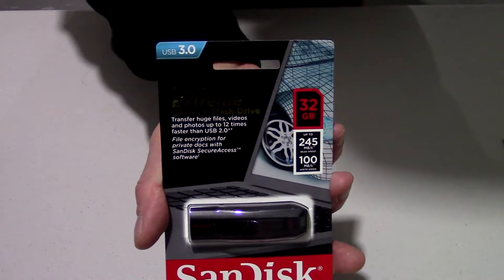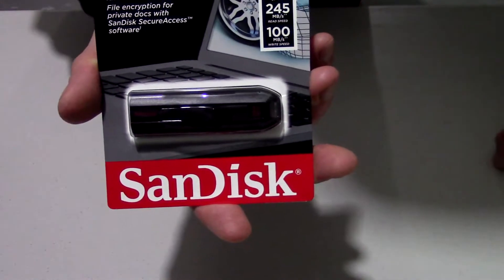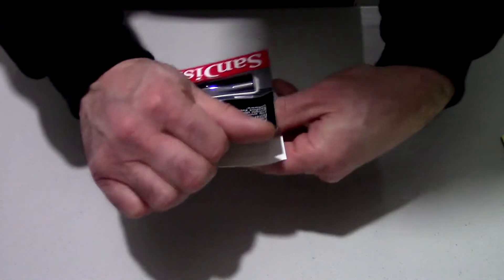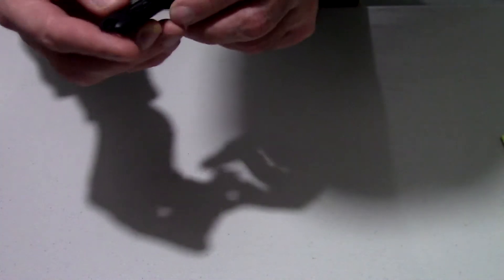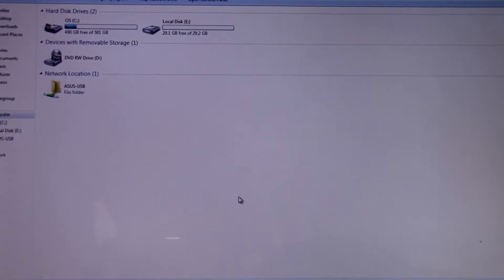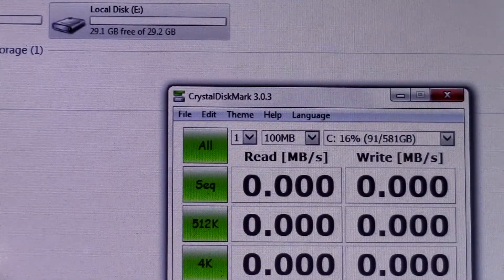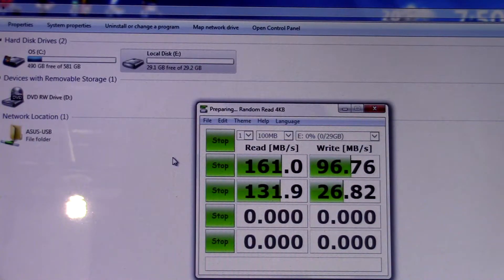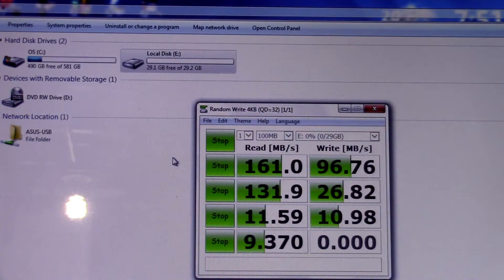SanDisk Extreme USB 3.0 Flash Drive SDCZ80-032G Review and Benchmark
is where I purchased the 32GB SanDisk Extreme USB 3.0 flash drive found in this video.

As one that owns many USB flash drives, I'll definitely say that the SanDisk Extreme USB 3.0 flash drive exceeded all of my expectations. Not only does the slide on the SDCZ80-032G model feel sturdy and ergonomically friendly, but the data transfer speeds lived up to the stellar reviews given by many others.

I'll get to the benchmark test in a moment, but let's first take a look at the product highlights.

Advertised Specifications:

Manufacturer: SanDisk
Model Name: Extreme USB 3.0 Flash Drive
Capacity: 32 GB
Read Speed: Up to 245 MB/s
Write Speed: Up to 100 MB/s
Product Dimensions: 2.79" x .84" x .45"
Compatibility: USB 3.0 and USB 2.0
Operating Temperature: 32ºF - 113ºF
Storage Temperature: 14ºF - 158ºF

Additional Noteworthy Observations from My Review:

Ranked #7 out of 816 Flash Drives on User Benchmark
Package Model Number: SDCZ80-032G-G46 (See Below)
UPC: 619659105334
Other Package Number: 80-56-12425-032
Place of Manufacture: China

Serial Number on Flash Drive: BM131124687B
Other Number on Flash Drive: TAD SDCZ80 D33724

Although the model number on the packaging does vary, the flash drive packaged inside is a SDCZ80-032G. The model number on the package simply indicates which region the USB 3.0 flash drive is intended to be sold in. Therefore, the SDCZ80-032G is found inside all packages bearing the following regional model numbers:

SDCZ80-032G-A46 (Americas)
SDCZ80-032G-G46 (Europe, Asia-Pacific, Latin America, Middle East and Africa)
SDCZ80-032G-C46 (Canada)
SDCZ80-032G-Z46 (China)

Benchmark Information:

Tested on an i5 2.30 GHZ Laptop, Running Windows 7 x64 with 6GB of RAM Installed
Benchmark Software Used - CrystalDiskMark Version 3.0.3 x64

100MB Sequential Read Speed: 161 MB/s
100MB Sequential Write Speed: 96.76 MB/s

500MB Sequential Read Speed: 160.1 MB/s
500MB Sequential Write Speed: 97.92 MB/s

About the only issue I personally see with this flash drive is that it is about 1/4" longer than most other models. Regardless, I was very impressed with the read/write speeds of this model and it put all of my other flash drives to shame. Would I recommend the SanDisk SDCZ80-032G Extreme USB 3.0 flash drive to my friends and family? Absolutely, I think it is the fastest 32GB class flash drive available!